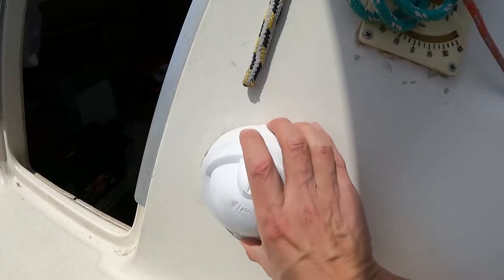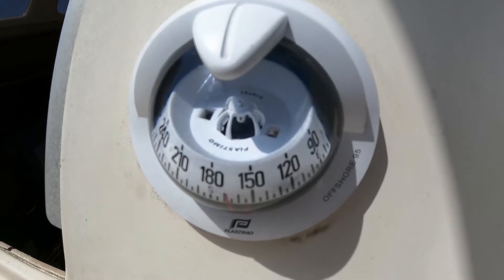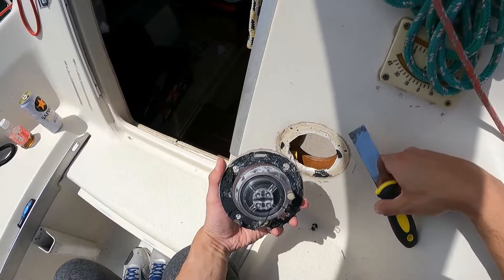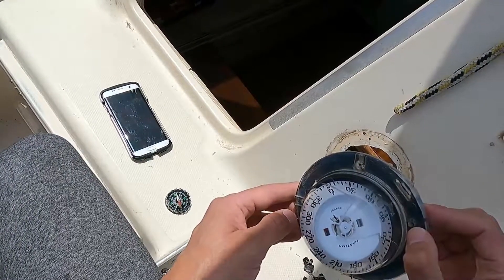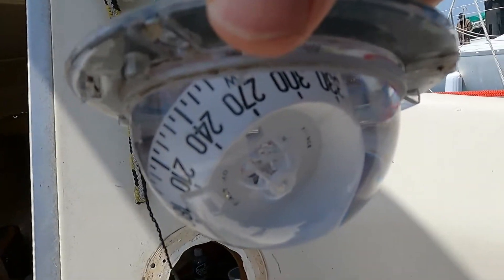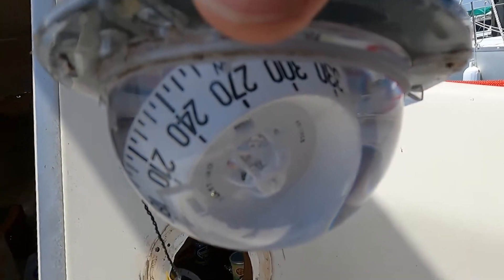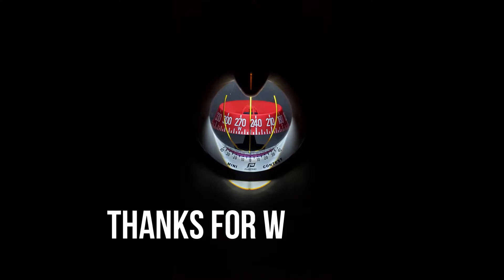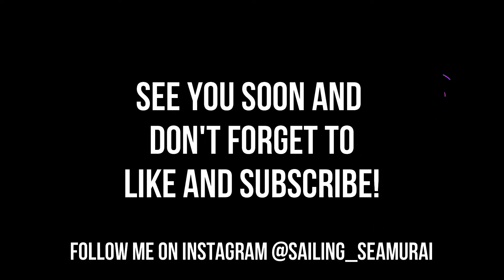Ep. 10 Bulkhead Compass Replacement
It was time to replace dodgy compass on my boat. It wasn't working since I bought Ray and finally figured out why. Purchased new Plastimo Mini Contest and happy with the new look and functional piece of equipment!